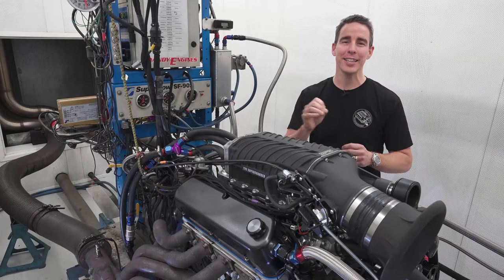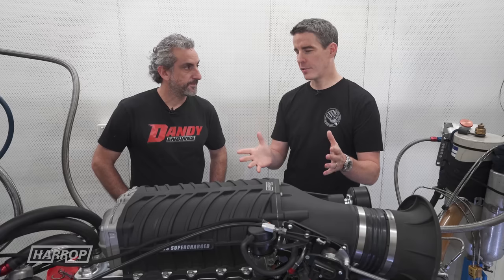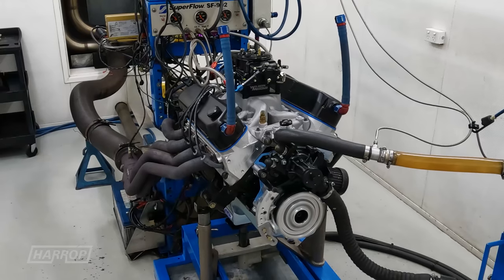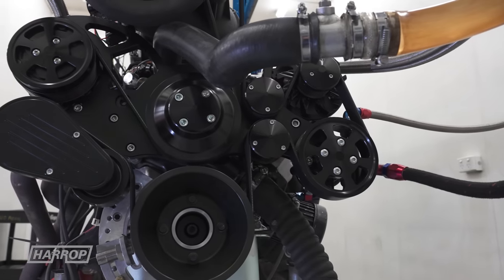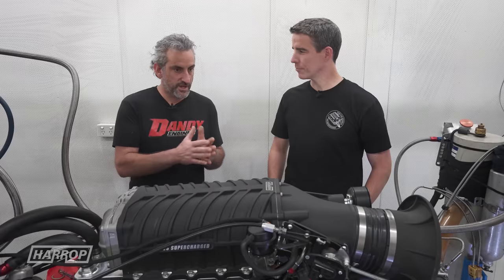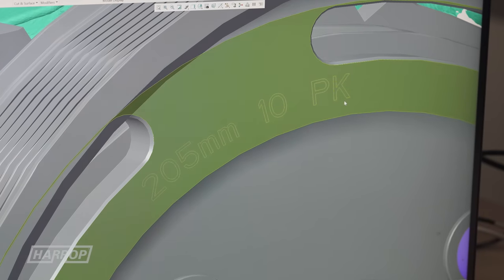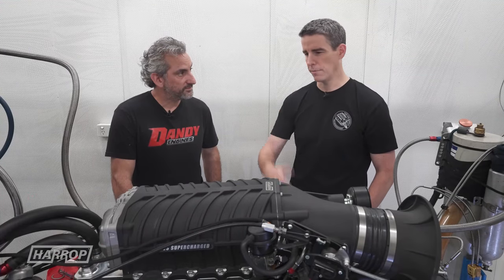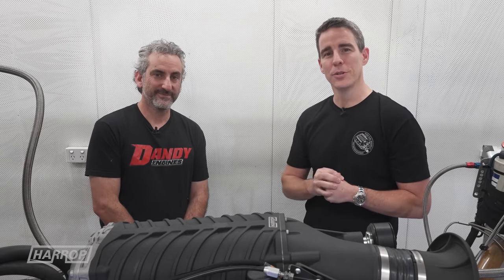Small Block Ford V8 | Harrop Supercharger Testing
We're excited to be back at Dandy Engines with a spicy Ford Windsor based 363ci V8 on the engine dyno, testing our all new TVS2650 Supercharger with different front drive, boost and fuel combinations to preview the performance potential!